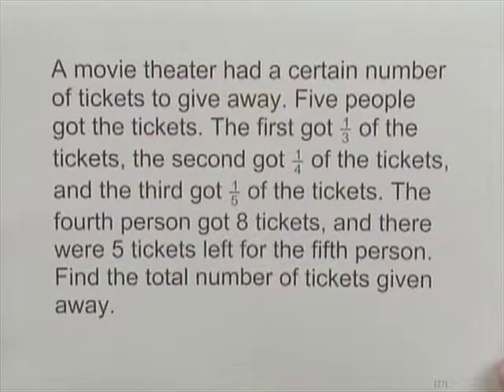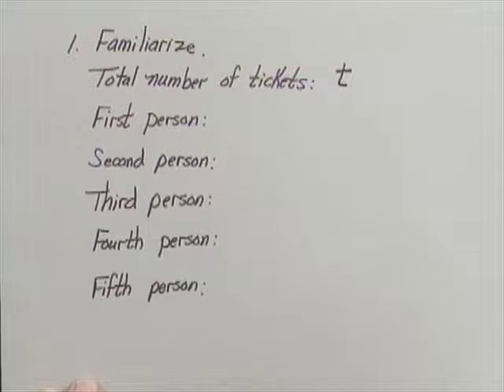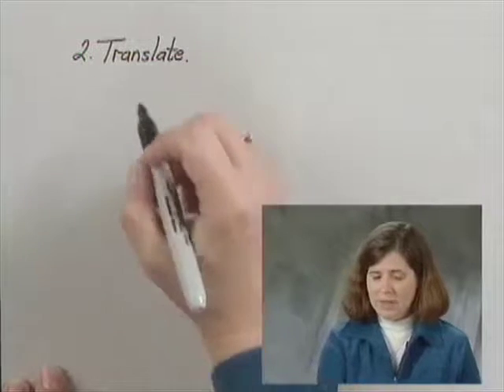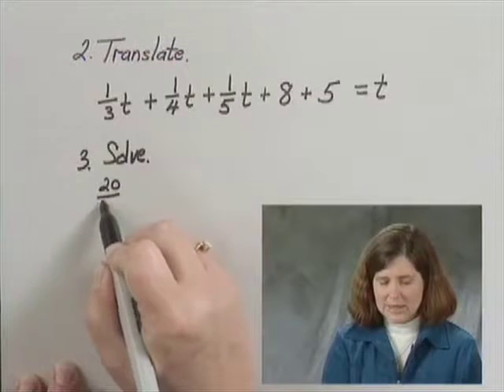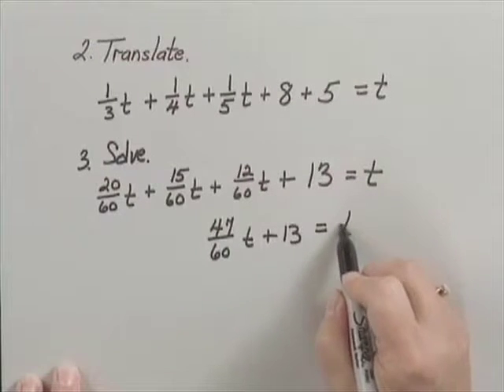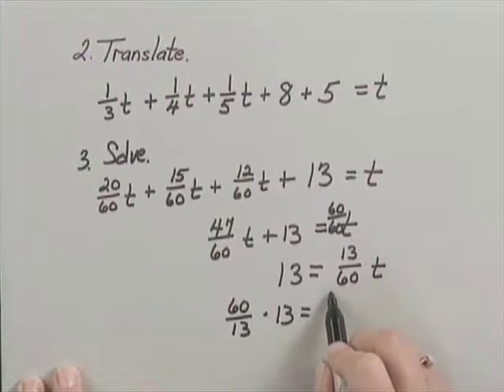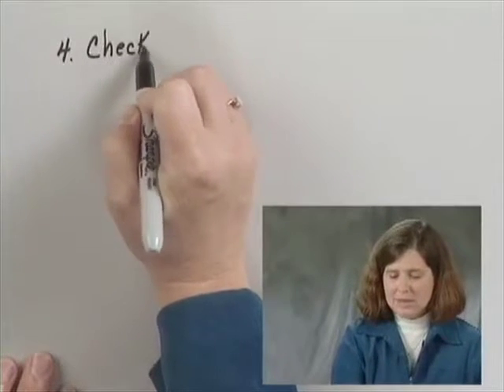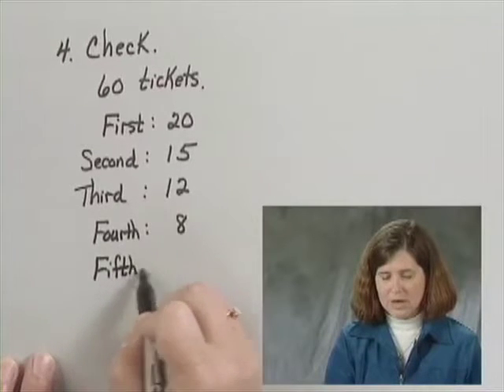Bittinger Developmental Mathematics 9e Chapter Test Prep Ch. 8 Ex. 42